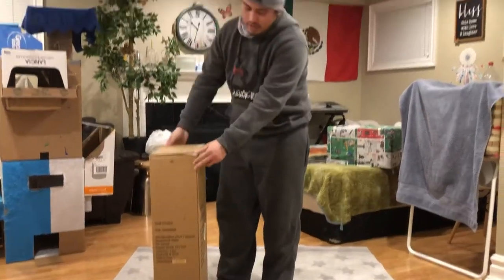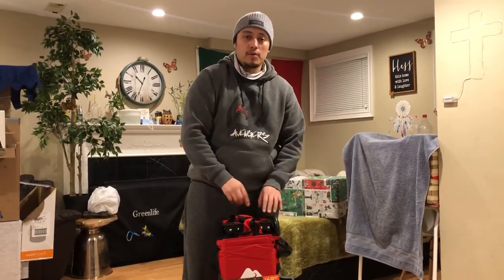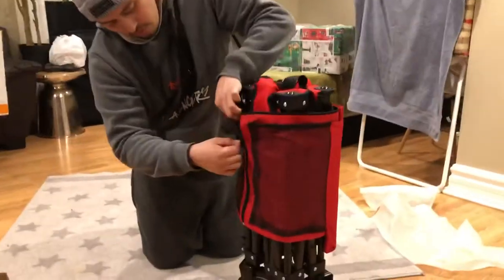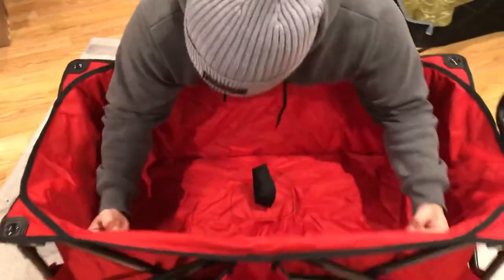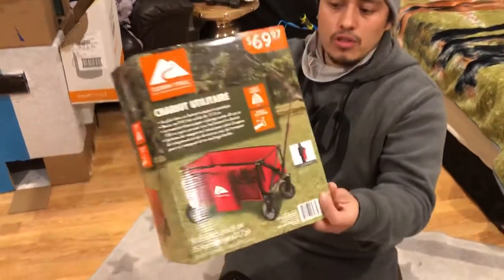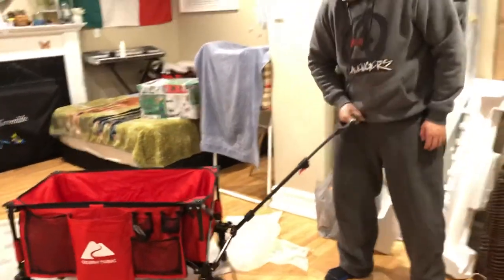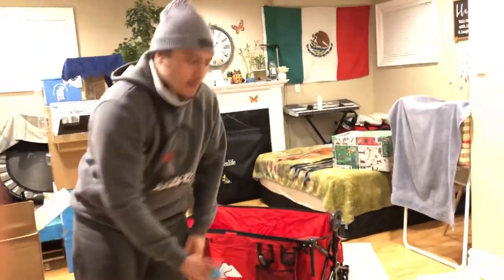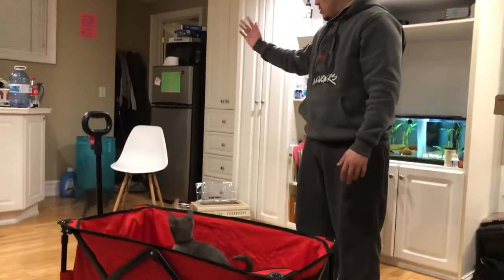Utility Wagon Unboxing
Unboxing a wagon cart from Walmart